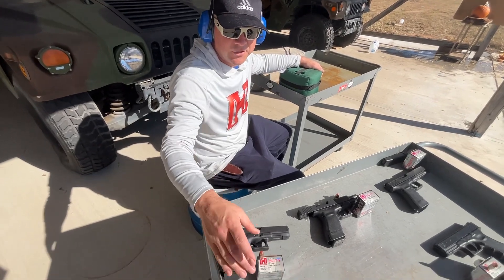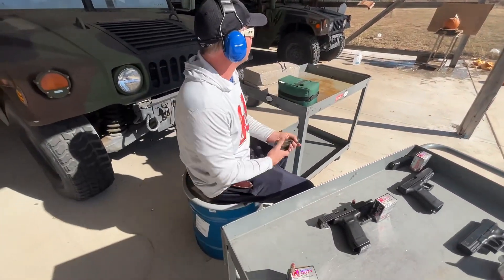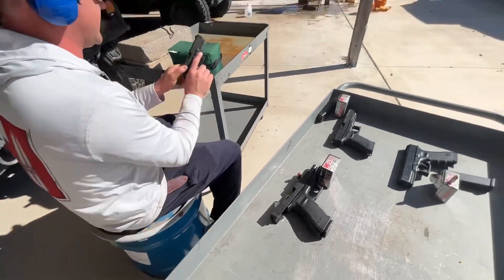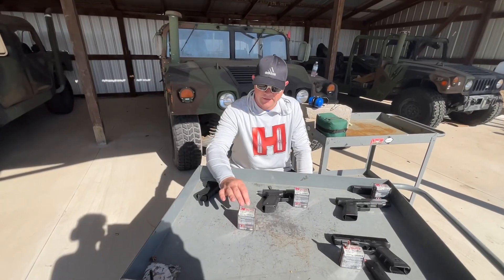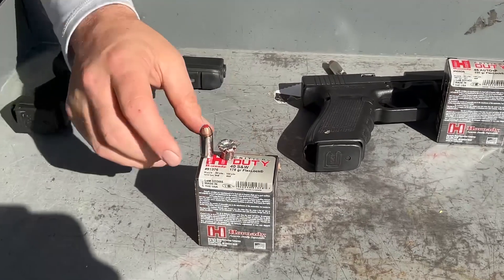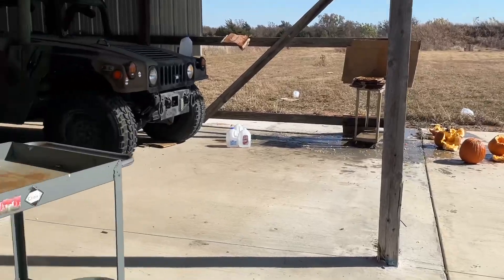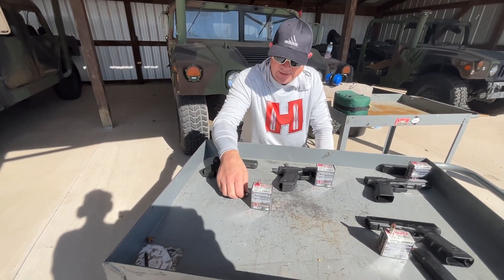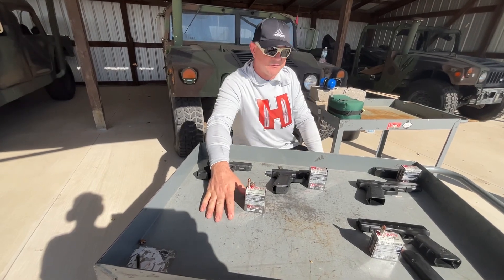Hornady Critical Duty 40 S&W Ammo Expansion Test